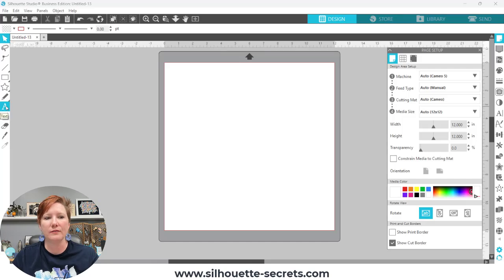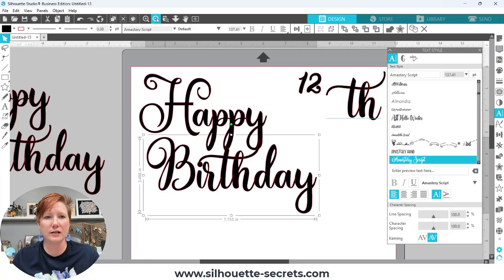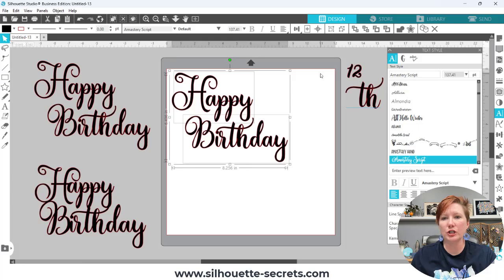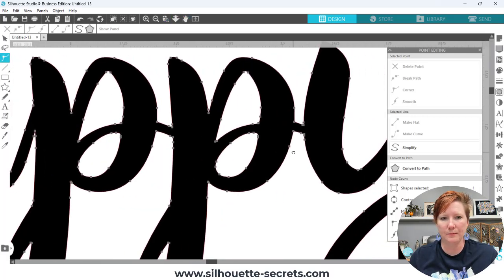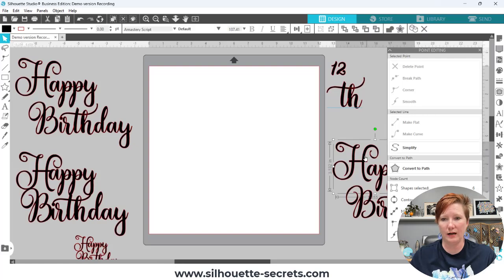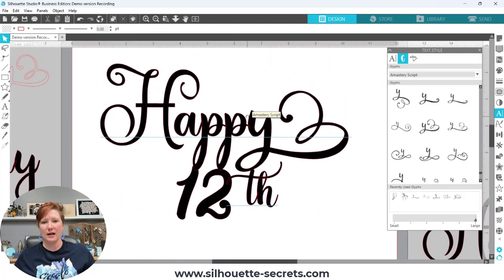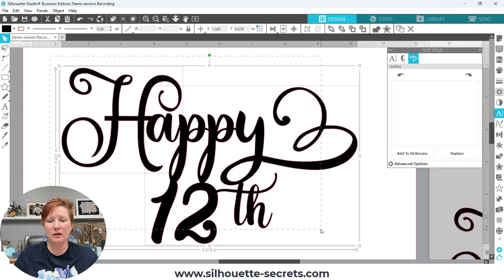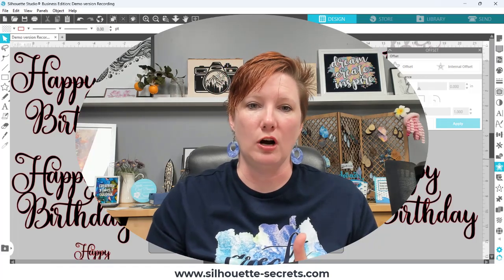Silhouette Studio Secrets: Mastering Text, Glyphs, Offsets & Custom Designs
Ready to take your Silhouette Studio skills to the next level? This tutorial will teach you how to master text, unlock glyphs, create perfect offsets, edit points, and design custom projects like a pro! Whether you're working on cake toppers, cards, or personalized designs, this session is packed with expert tips to help you elevate your crafting game.

🔹 What You’ll Learn:
✅ How to customize text & fonts in Silhouette Studio ✍️
✅ Unlock glyphs & special characters for stunning typography ✨
✅ Master internal & external offsets for layered designs 🎨
✅ Learn edit points to refine and perfect your designs 🔍
✅ Create your own custom designs with pro techniques 🎂

Make sure to confirm your subscription for the newsletter to be delivered each Friday.

Supplies used:
- Holographic Laminate